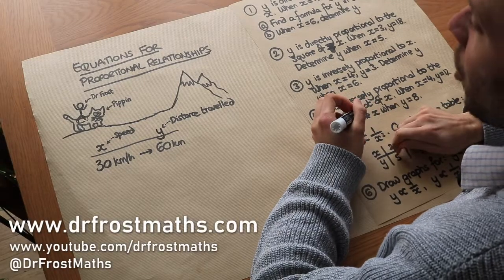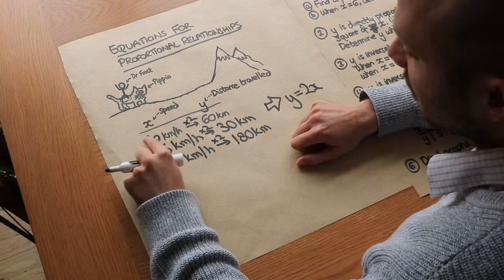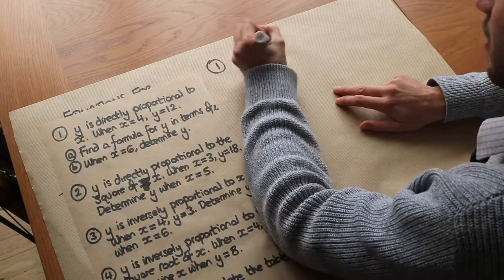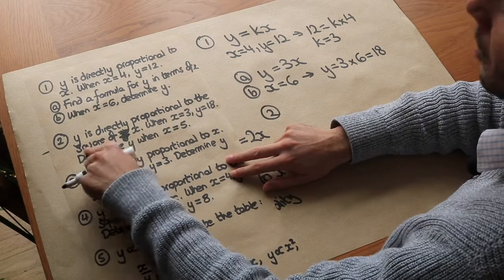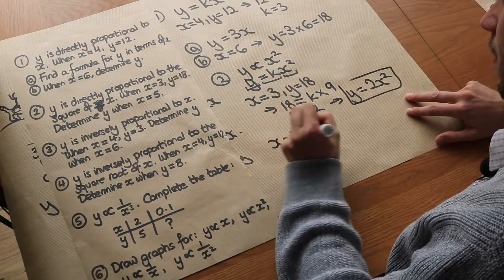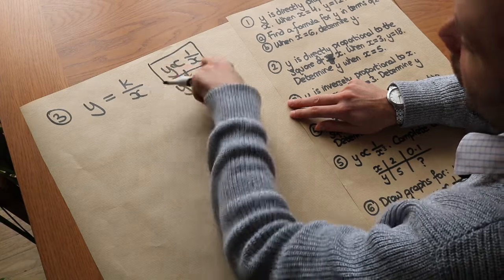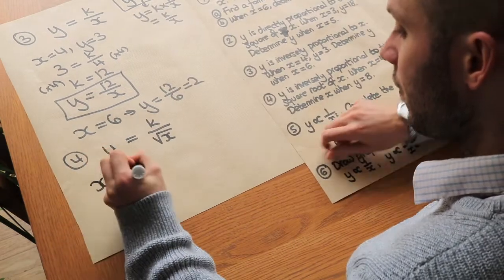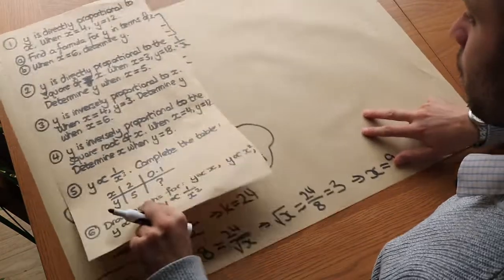Equations for Proportional Relationships - GCSE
Dr Frost covers establishing the constant of proportionality for variables which are directly or inversely proportional. Suitable for GCSE Higher tier.

00:00 Fundamentals
02:36 Direct proportion example
03:57 Direct proportion with powers
05:49 Inverse proportion example
07:52 Inverse proportion with roots
09:42 Completing a table
11:16 Graphs of proportional relationships